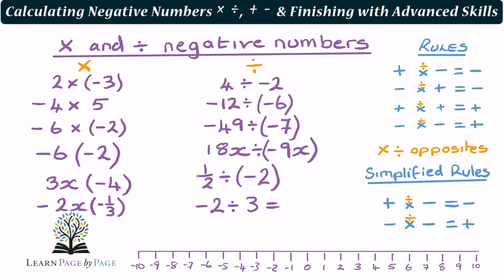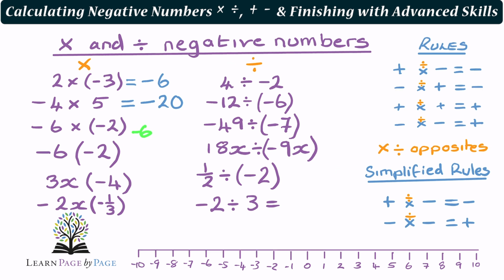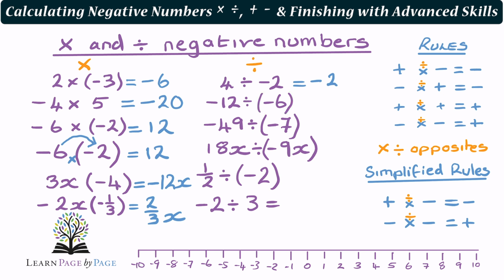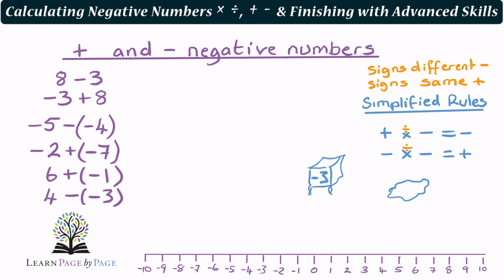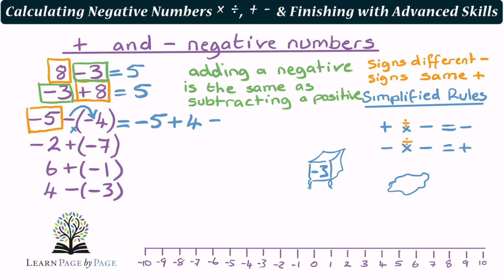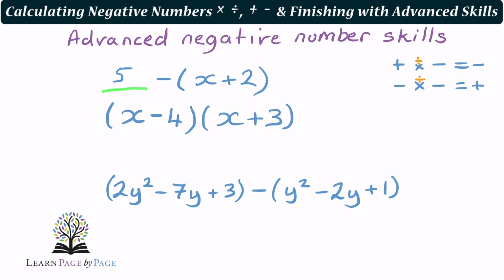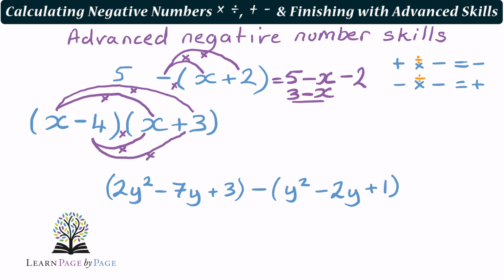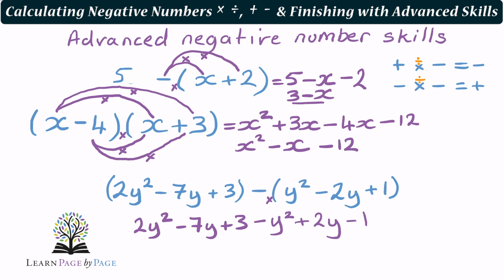Learning Negative Numbers Is Easier Than You Ever Thought Possible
Perfect your negative number skills with this comprehensive tutorial covering multiplication, division, addition, and subtraction and some extra advance algebra skills. Learn fool-proof methods for solving negative number problems that work every time, explained step-by-step with over 20 clear examples and visual aids.

Ideal for GCSE, SAT, and general mathematics students. This video breaks down:
• The rules for multiplying and dividing negative numbers
• Easy tricks for adding and subtracting negative numbers
• Practice problems with worked solutions.

Whether you're studying for exams or brushing up on your maths skills, this guide will help you understand negative numbers once and for all.

00:00 Introduction
01:50 Multiply & Dividing Negative Numbers
07:30 Adding & Subtracting Negative Numbers
12:25 Algebra - Advanced Negative Number Skills

Welcome to Learn Page by Page. Learn science and mathematics with confidence! I break down complex topics into clear, easy-to-understand lessons covering Mathematics, Biology, Chemistry, and Physics.

Whether you're studying for GCSE, A-Levels, Functional Skills, or IB, or taking high school and pre-college courses, these videos are designed to support your learning journey.

Each lesson is carefully crafted to help you master key concepts and excel in your exams.

💭 Have questions or topics you'd like covered? Drop them in the comments below! I'm always looking to create content that helps you learn better.